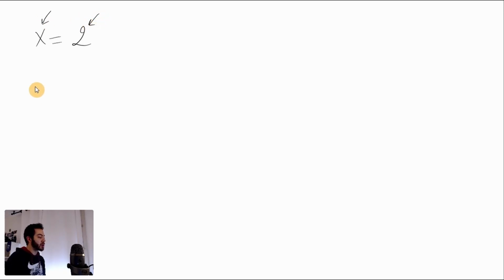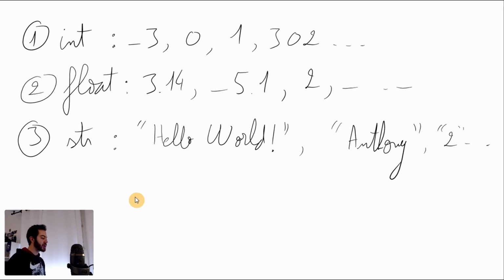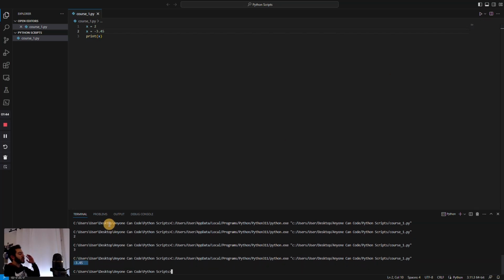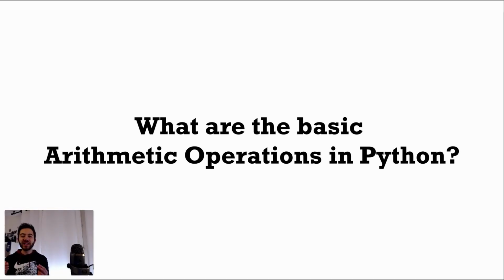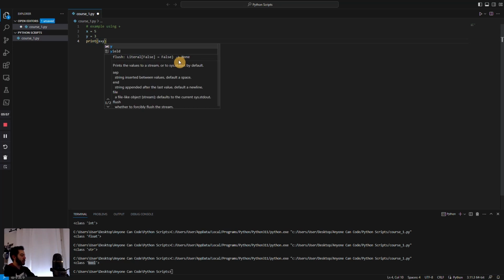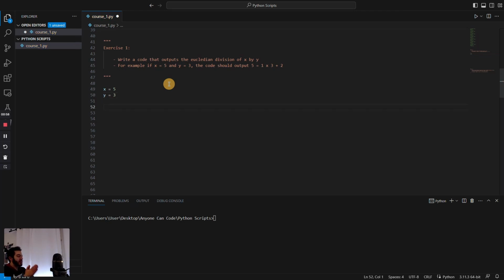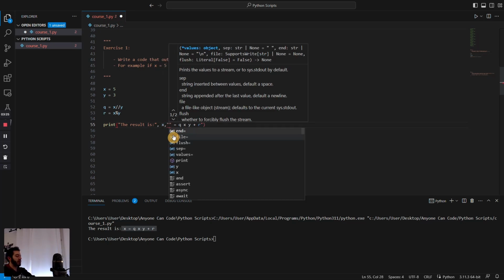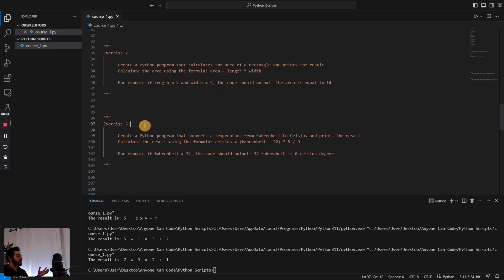Python Programming for Beginners 1 | Variables, Types and Arithmetic Operations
Welcome back to our Python tutorial for beginners! In this video, we'll cover the basics of variables, data types, and arithmetic operations in Python.

We'll start by introducing variables, which are used to store values in Python. You'll learn how to declare variables, assign values to them, and use them in expressions. We'll also cover the different data types in Python, such as integers, floats, and strings.

Next, we'll dive into basic arithmetic operations in Python. You'll learn how to perform addition, subtraction, multiplication, division...

Throughout the video, we'll provide plenty of examples and an exercise to help reinforce your understanding of these core concepts. By the end of the tutorial, you'll have a solid understanding of variables, types, and arithmetic operations in Python, and be ready to tackle more complex programming challenges.